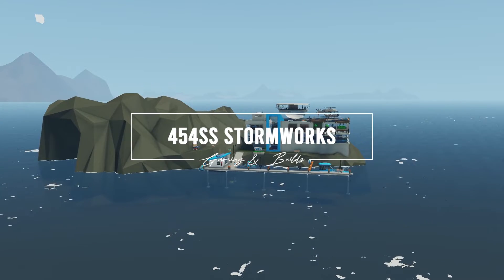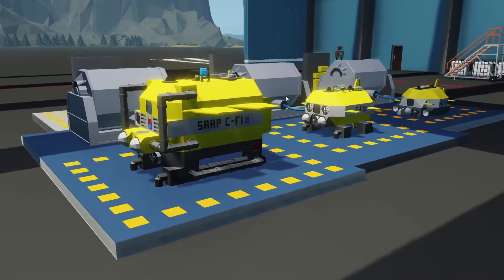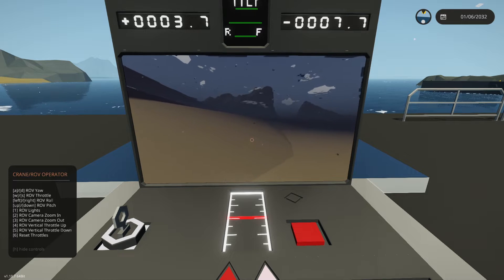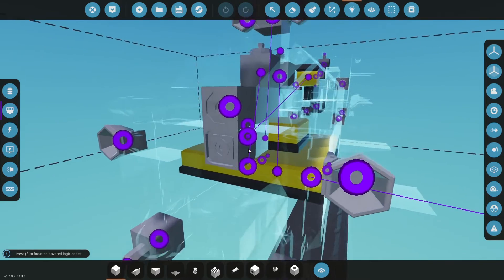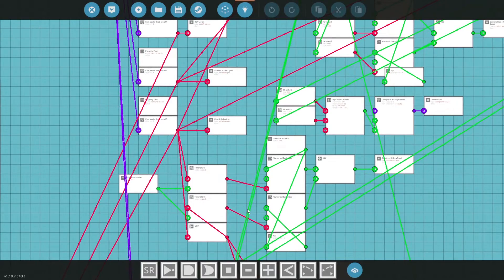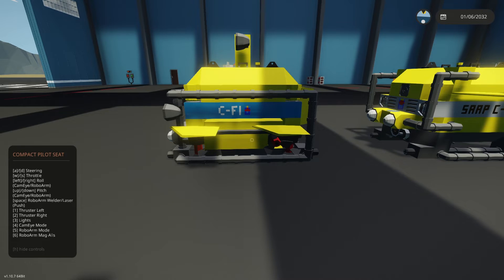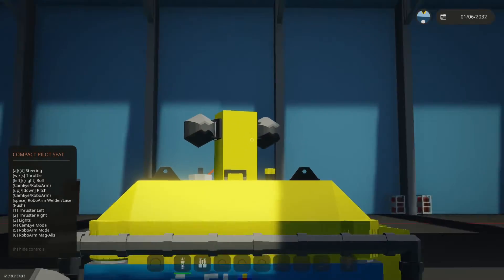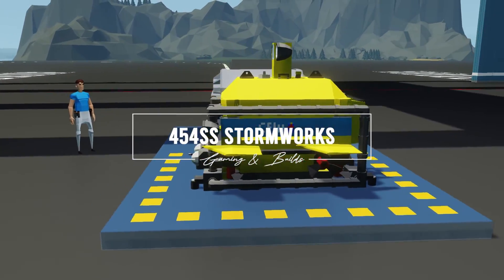Making an UNDERWATER ROV in Stormworks (Pt.1)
In this video, 454ss shows the current lineup of ROVs from 2021 and then explains the latest ROV build in progress! It is a ground up build, full of new microcontroller processes, features and will be an advanced unit, perfect for underwater exploration.